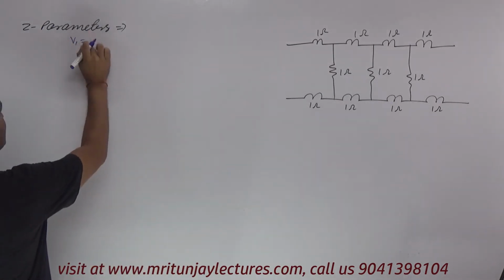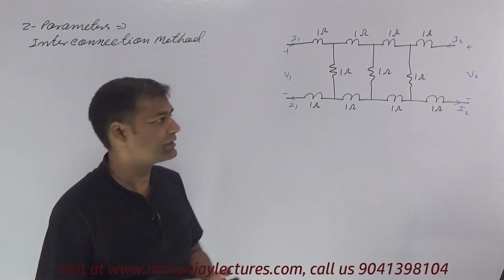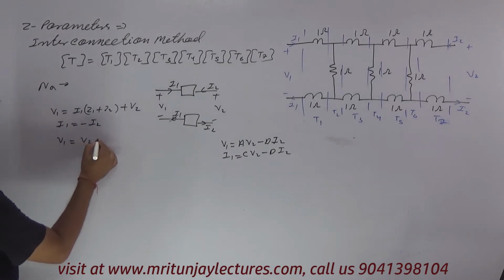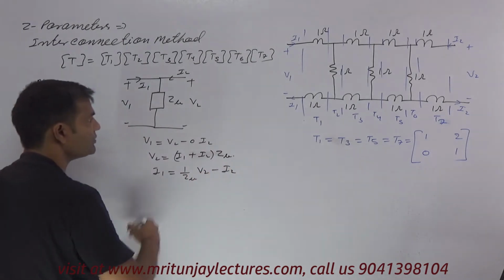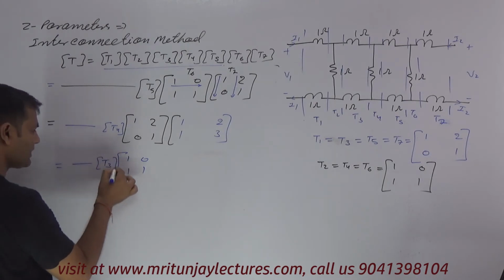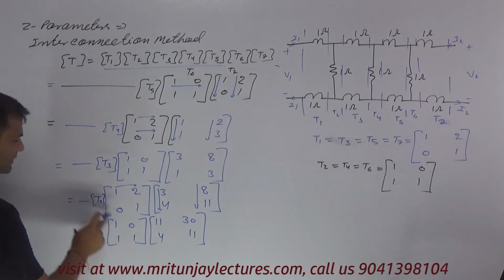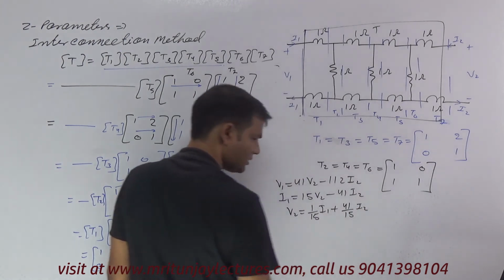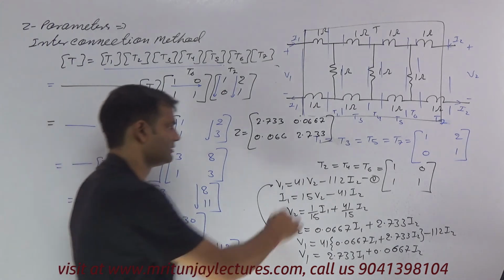5.20 Find Impedance Parameter With the help of Cascade InterConnection Method | Two Port Network